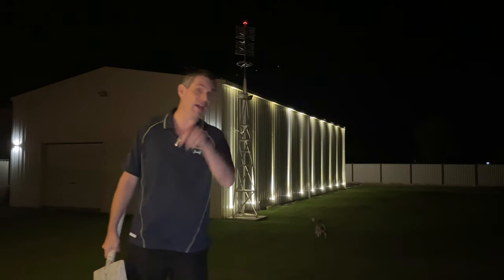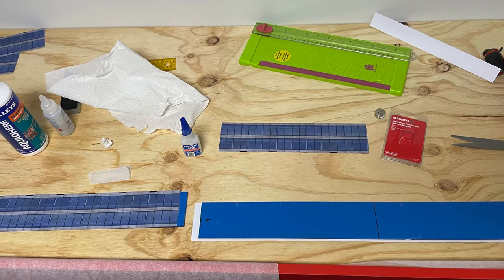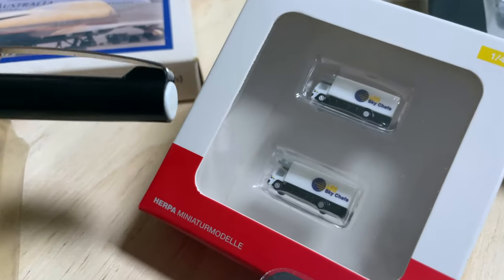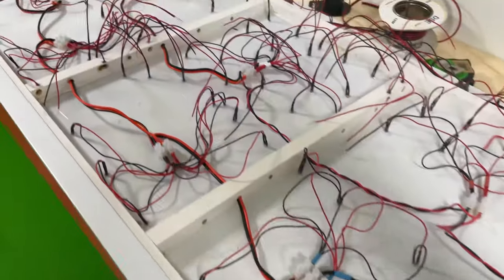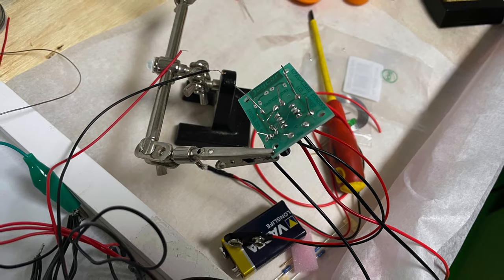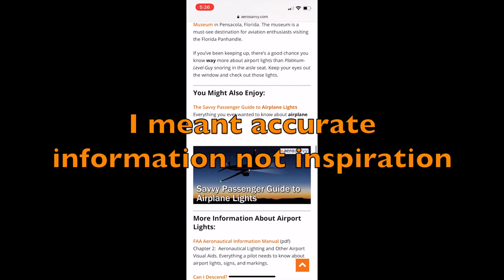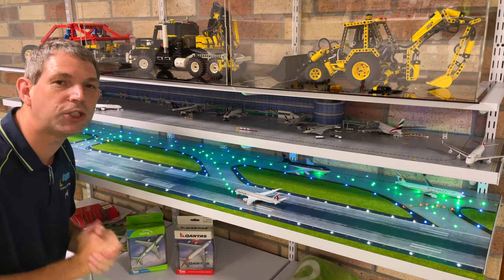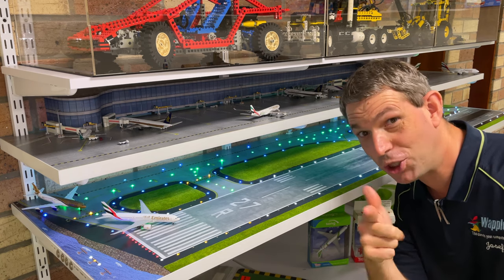Josef - Model Railway & Toy Room 7 Model Airport DIY LED Taxiways GSE Comprehensive how to build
Everything you ever needed to know for constructing your very own model airport.  This video is so epic i even broke it into the following chapters especially for you & what you directly want to see:

00:00 - Introduction
00:50 - Ground foils, Pixelport Software
01:45 - Construction, Framing, Vegetation
07:57 - Scale Reference GSE ( Ground Service Equipment)
10:05 - Wiring LED's, Flasher Circuit for Wig Wags
14:27 -  Airport Lighting Real World Specifications - my reference
19:04 - My Airport Lighting in action & explanation
23:19 - Fibre Optic Lighting Kits
23:58 - Complete Model Airport - Two Levels
25:24 - Model Aircraft / Jets seen on my model airport
29:00 - Conclusion

NOTE: 27:23 Emirates A330-243. LOL I have the one mentioned but forgot I had swapped it.

Well we cover it all in this comprehensive video everything from staring with a bare piece of timber to laying ground foils & wiring up leds for this project.  one thing I googled a fair bit during the process was how many LED's can I run from the AA batteries I was using.  The simple answer for you all.  S**T Loads!  Seriously though i ran this configuration for more than 24 hours all lights going strongly and when I popped the batteries on the meter to see how drained it was showing they were still 45% full and I find that incredible I mean they are only ever on every now and then for a few moments and i will probably do a USB or hardwire later on.

I built this on the two levels to give me optimum display and staggered the top shelf shorted so it was lit up and inviting to look at.  Its not based on any particular location and I hate where the control tower is but for the moment its where it all fits and i can tick this project off as we commence with the railway.

I love it because it has all the details colour and cleanest I love to enjoy when visiting real life airport and in the year 2021 there has never been a more spectacular sight than seeing these jets.  I have travelled on most of the carriers displayed and while mostly I'm in cattle class with the rest we can agree that even economy on these carriers is nothing to sneeze about.  Jump onto any of the airlines and discover their first class experience to appreciate why i adore these marvels on display.  Even Concorde i could not accept British Airways or Air France liveries so Singapore came to my rescue and the ironic thing is for all the exclusivity of Concorde the passengers need to use the steps getting in and out still its still an engineering marvel today.

I go through and actually share the research in what i needed to ensure this was not just a sleeping Christmas tree and the lighting is technically correct.

We will re-vist the airport later in coming videos maybe you even want more details about it and i will polish it up later on but for now as long as the video is we go from start to finish on this project.  Please enjoy its a 1:400 Scale Model Airport.

The Germans have truly set the scale that is on another level with both their Model Railway & Combined Model Airport please see what dedicated team and i suspect a considerable investment can achieve.

Thanks to everyone who was involved and certainly hope to share a video of a fellow model plane builder and his collection one day that will literally BLOW YOUR SOCKS OFF!